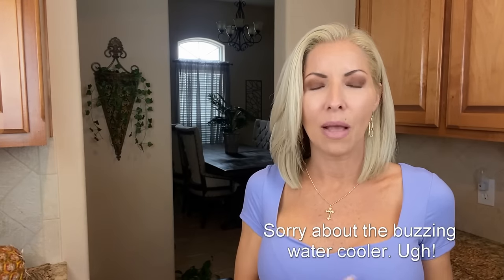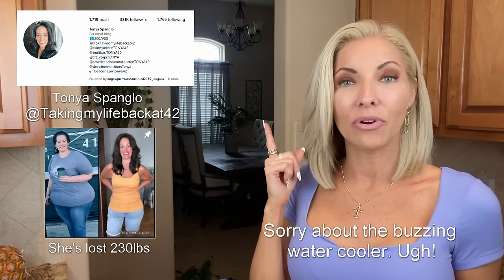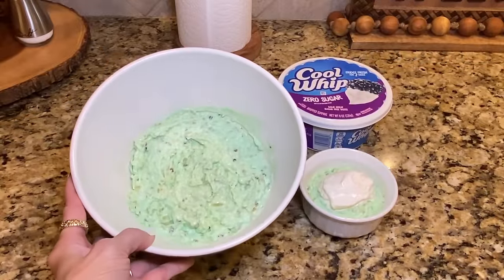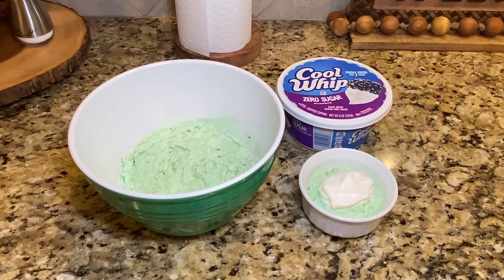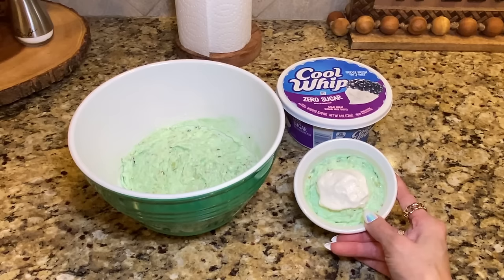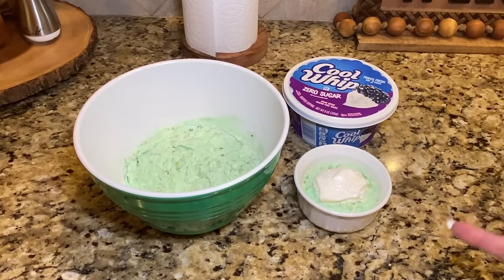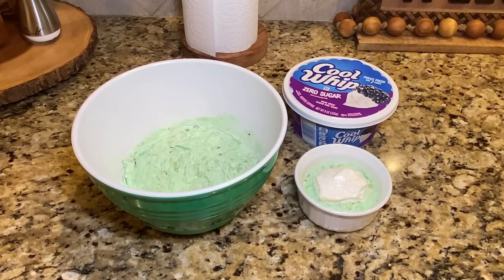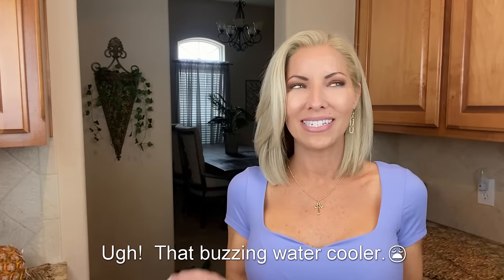2 GUILTLESS & DELICIOUS Desserts ~ Low Carb, Low Sugar, Low Calorie 😋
Carb Counter Tortillas (I prefer these (3 net carbs) over Zero Carb option)

Cut apples into small chunks and put in bowl
Add Cinnamon, heaping teaspoon of No Calorie Powdered Sugar, and 1 scoop of Protein Powder. Mix

Place filling in tortilla and brush beaten egg over the top
Use fork to press edges
Bake in Oven at 350 for 10mins OR Cook in Airfyer at 350 for 5 minutes
Add Cinnamon and powdered sugar to the top
Add Zero Sugar Cool Whip

In a bowl mix 3/4 of container of Low Sugar Yogurt, 1 package of sugar free pistachio pudding, 1 scoop of Zero Sugar Protein Powder, Unsweetened Coconut Flakes, Chopped Walnuts, a 1 heaping teaspoon of Powdered Sugar, and 1/2 cup of Almond/Coconut Milk.
Top with Zero Sugar Cool Whip.

Music
Puzzle by Rao Music

Jenifer Jenkins
4833 Saratoga Blvd. Ste 125